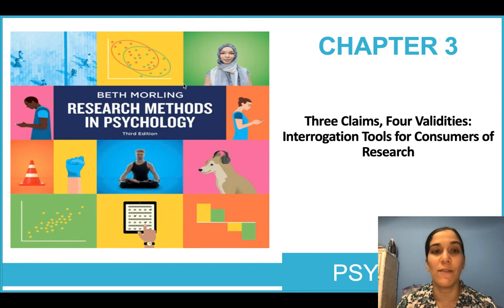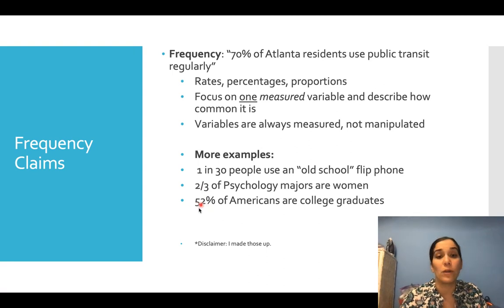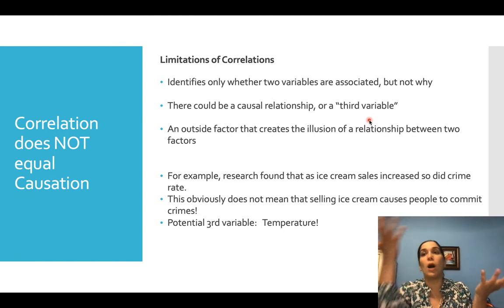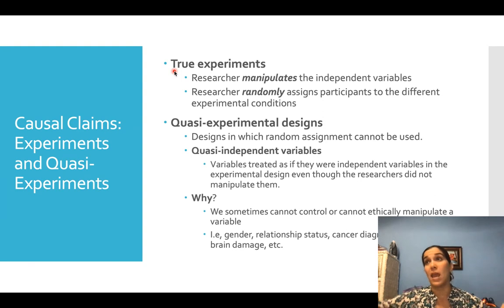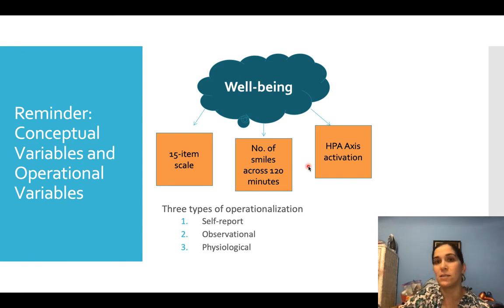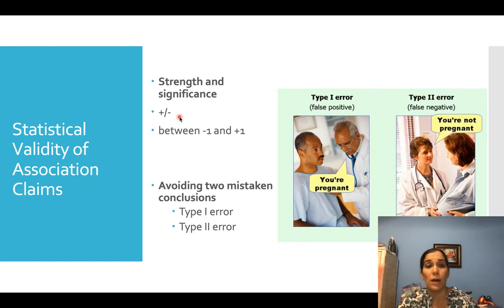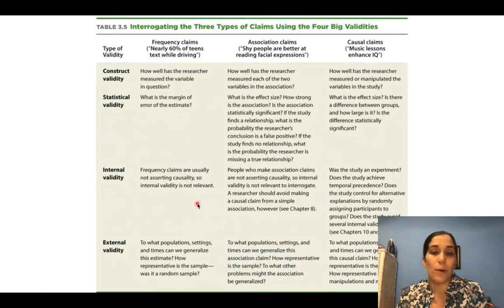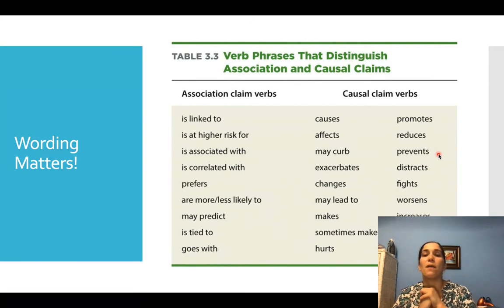3530-Ch.3 Review - Voiceover